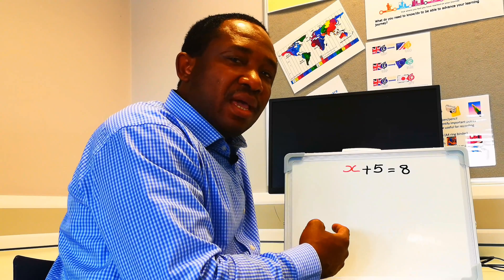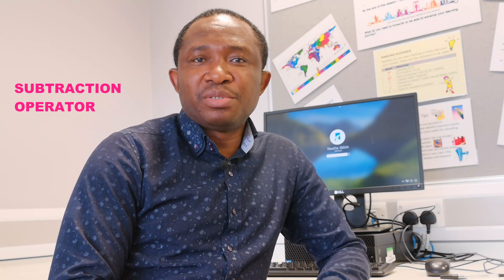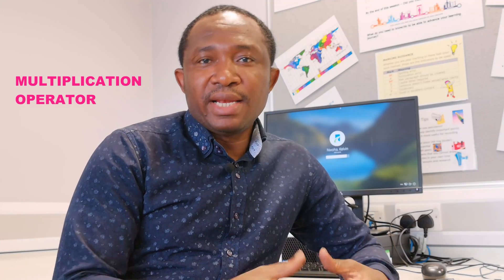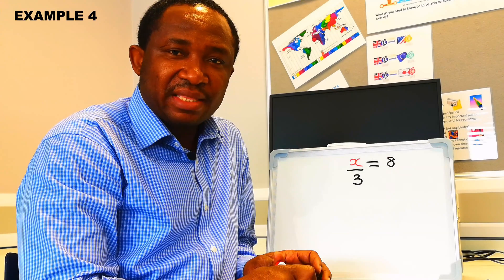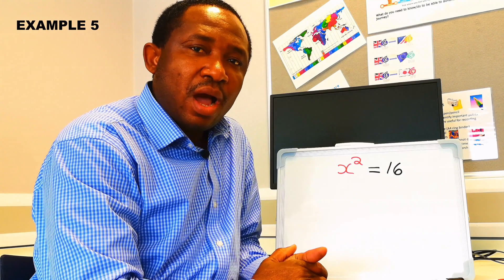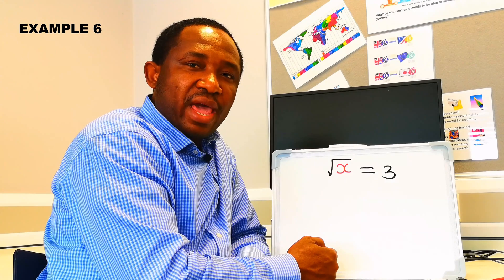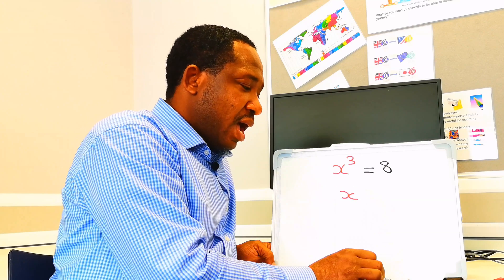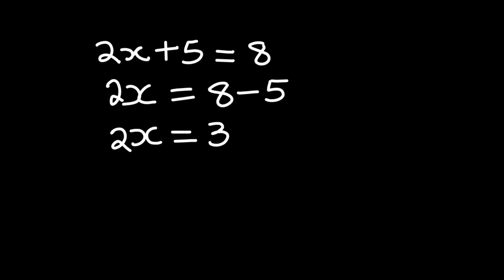HOW TO HANDLE OPERATORS IN A LINEAR EQUATION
The use of addition. subtraction, multiplication, division, square, square roots and cube root operators in a linear equation can be confusing to beginners in solving mathematical problems. This video used simple examples to explain how to handle operators in a linear equations.

Simple operations when separating variables in equations
How to use operators in mathematics

After watching this video you would be able to solve simple linear equation problems.

00:00 Introduction to simple linear equation
00:16 Addition operator of variables
00:35 Subtraction operator of variables
02:44 Multiplication operator of variables
03:44 Division operator of variables
04:44 Square operation in equations
05:58 Square root operation in equations
07:04 Cube root operation in equations
07:57 Making x the subject in an equation

Square of Integers
Square Roots of Integers
Integers
Positive numbers,
Natural numbers,
Negative numbers,
Whole numbers,
Integers,
Positive integers,
Negative integers,
Non-negative integers,
Even numbers,
Odd numbers,
Prime numbers,
Composite numbers,
Prime factors,
Co-Prime numbers,
Rational numbers,
Irrational numbers,
Real numbers,
Complex numbers